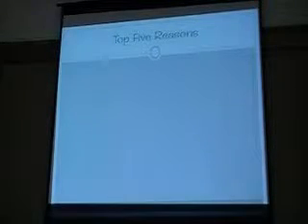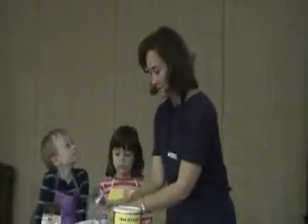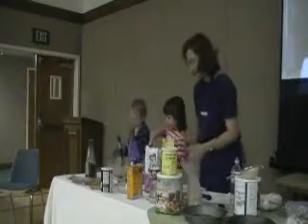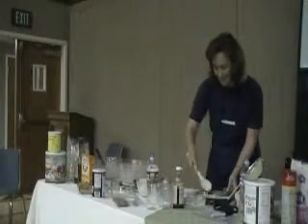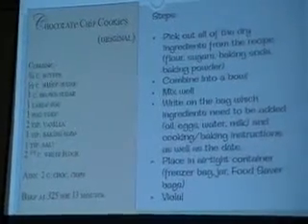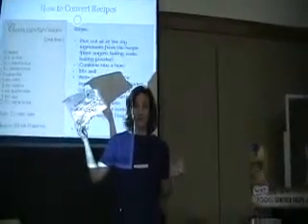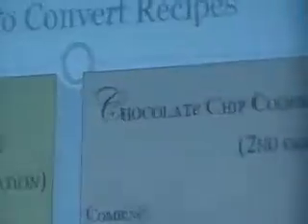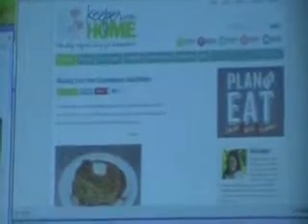Magnificent Mixes & Meals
Learn how to prepare your own mixes rather than purchasing them and learn how to convert your recipes into mixes.